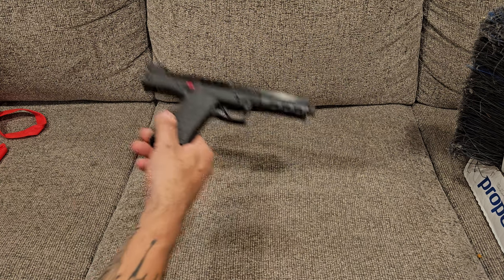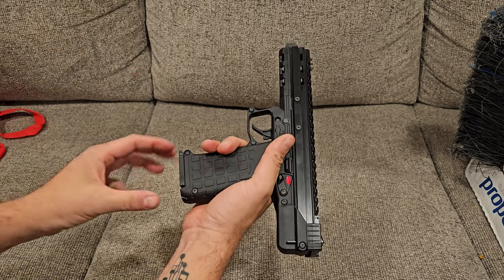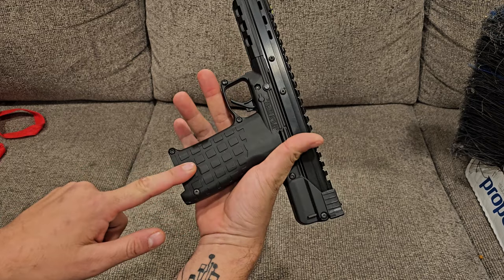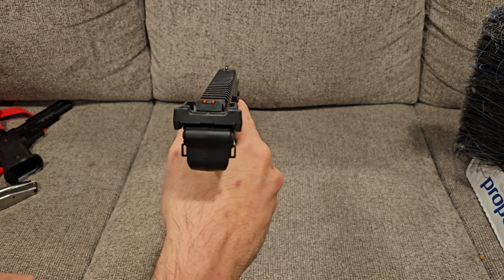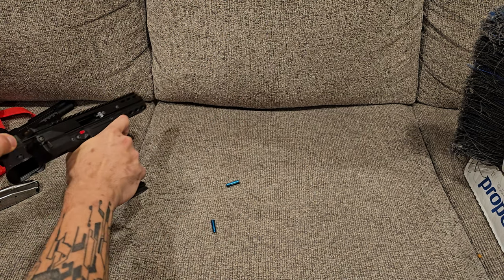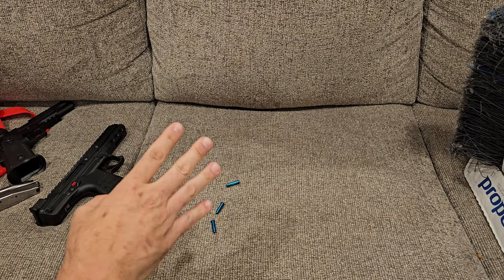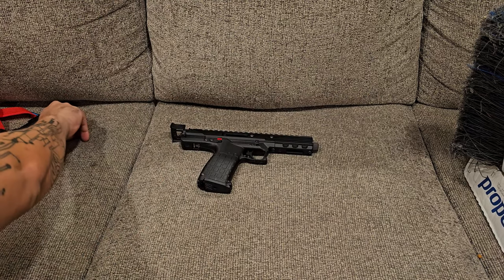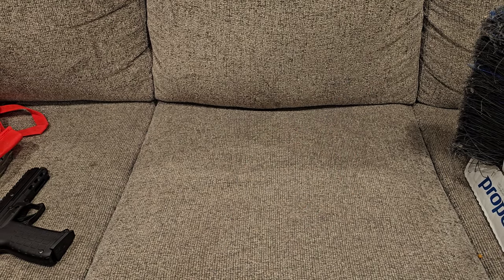First look at a Keltec CP33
Also check out jimmini tech, my tech channel